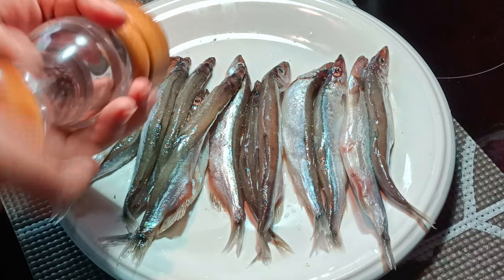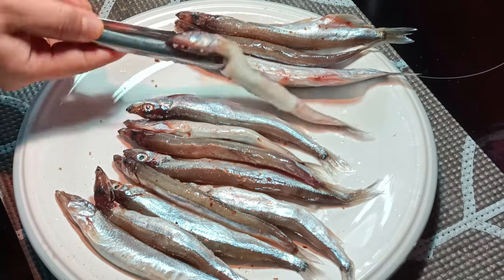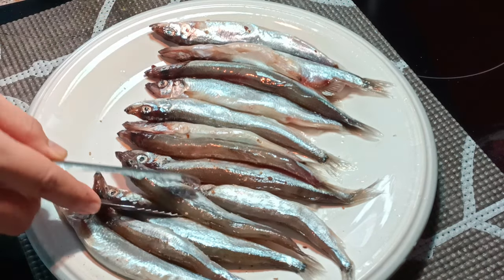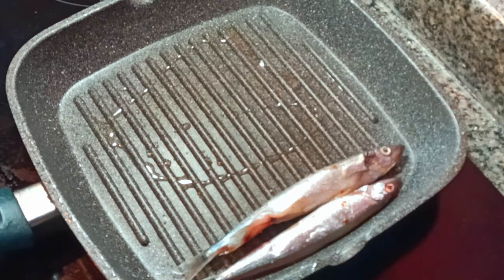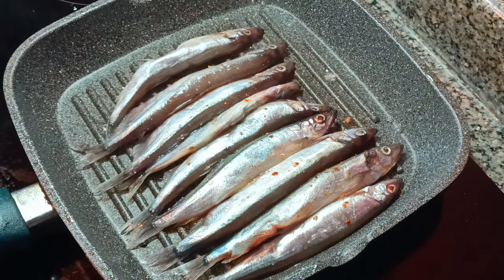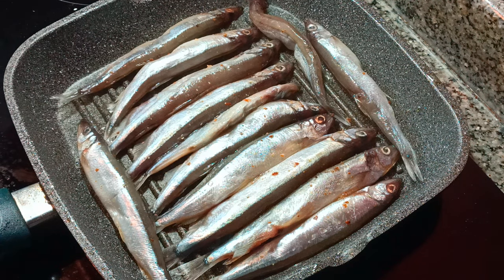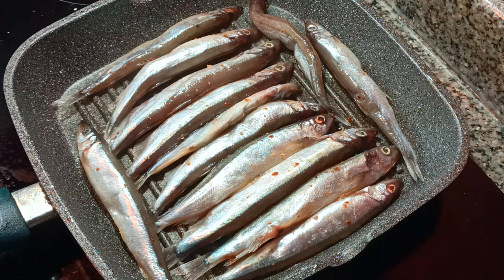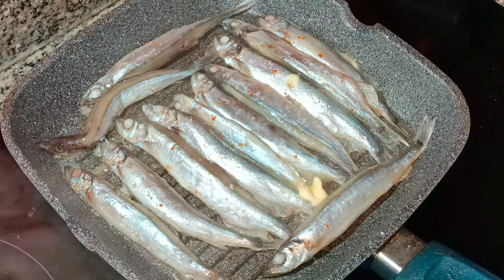Grilled Shishamo or Capelin fish with sake recipe